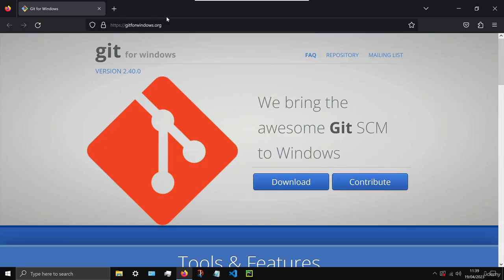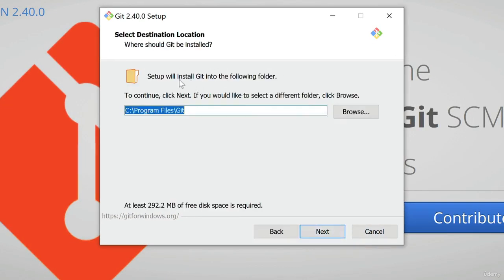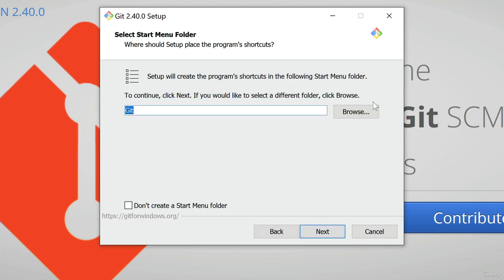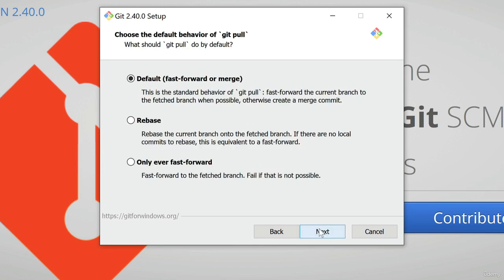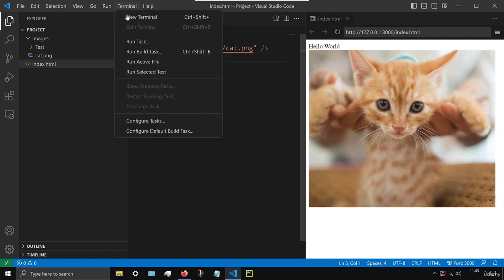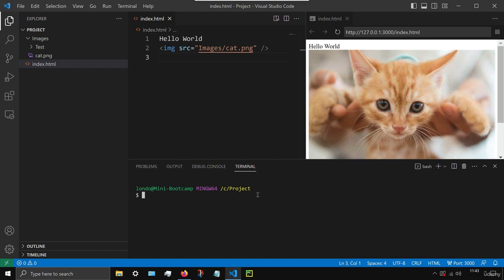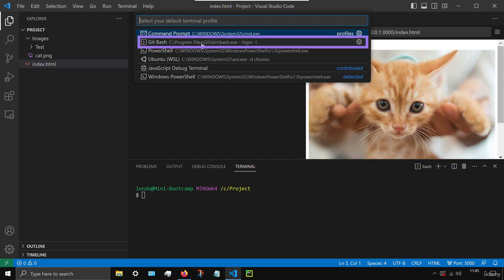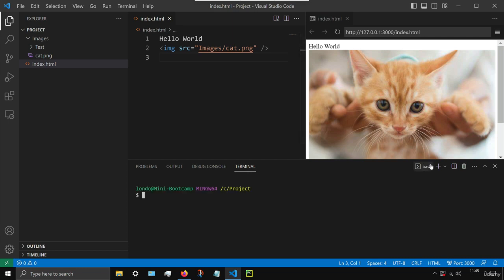21 - 001 - Install Git Bash on Windows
21 - 001 - Install Git Bash on Windows